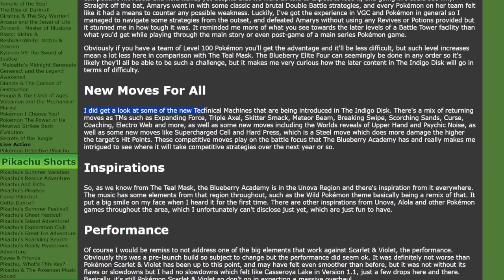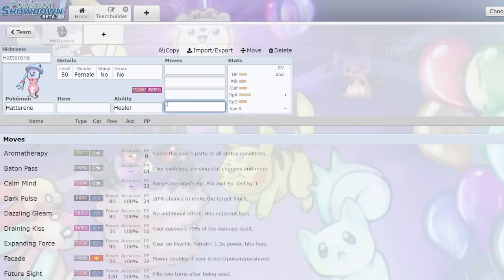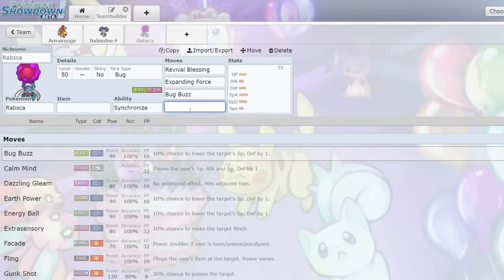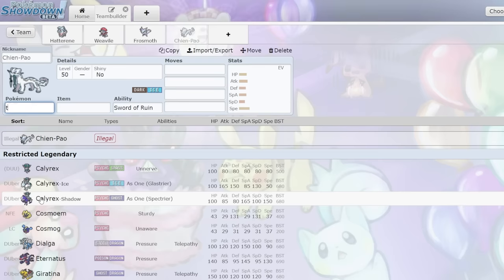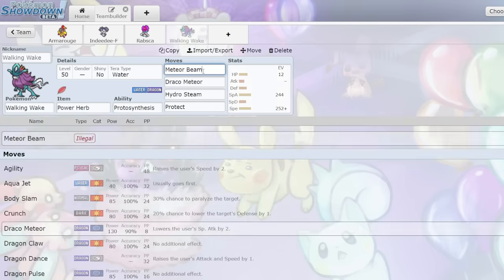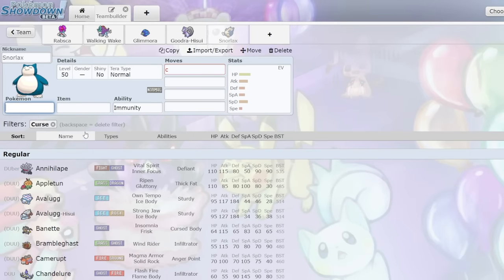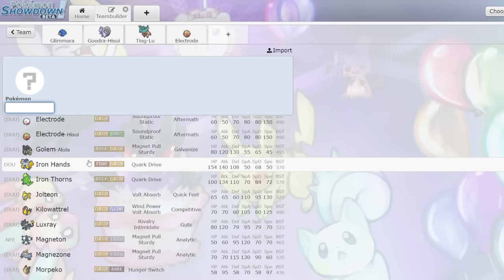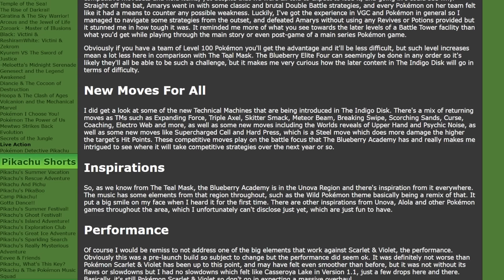These Moves Are RETURNING In The Indigo Disk DLC...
Joe serebii the GOAT.

3. Send a tip, ask a question